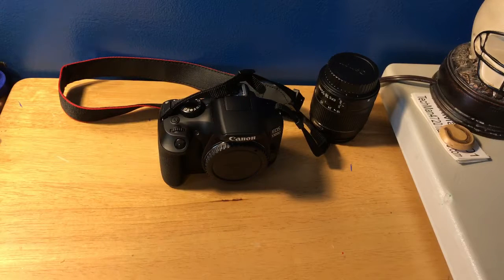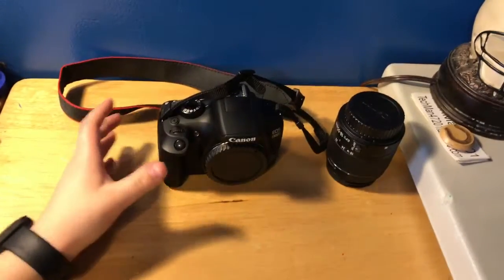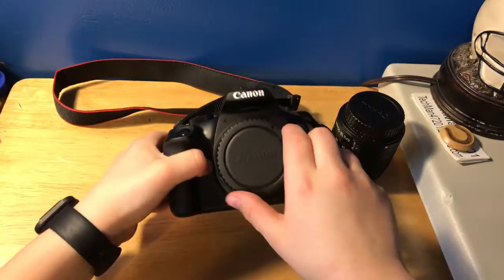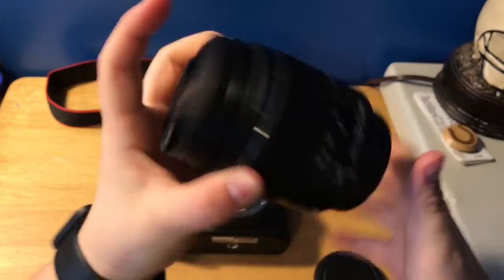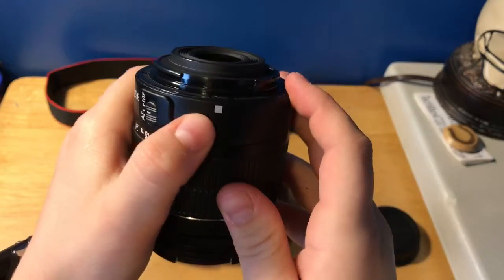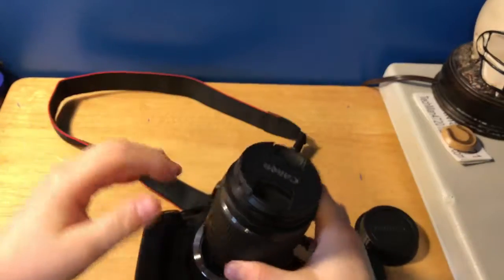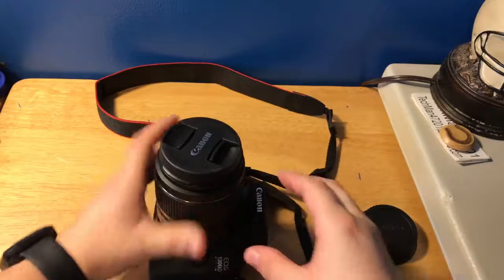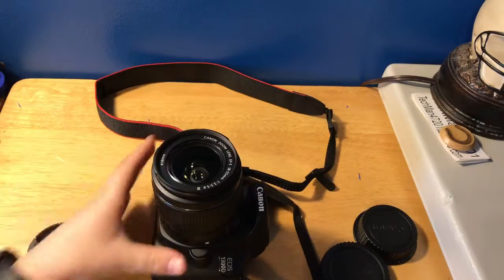How to Put DSLR Lens on Camera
Hello guys! I bought a Canon DSLR and wanted to show you guys how to put the lens on. I will keep posting videos about my camera and take test pictures and videos when it gets warmer here in Indiana.
Make sure you remember to Like this video!